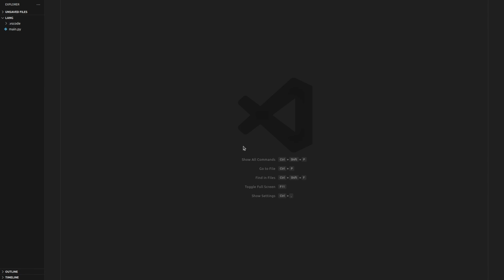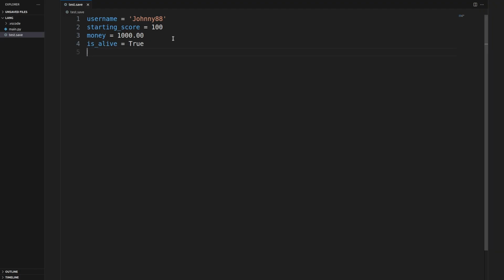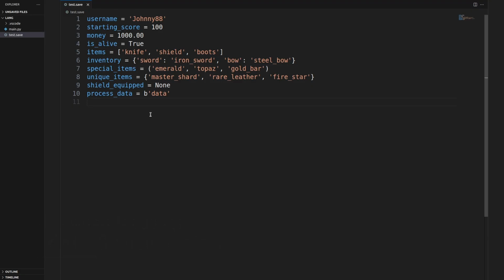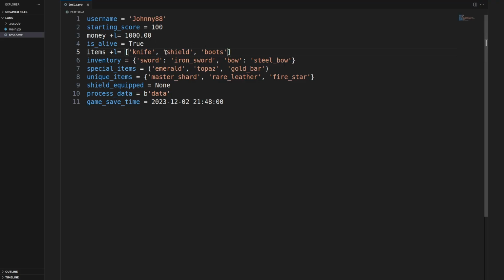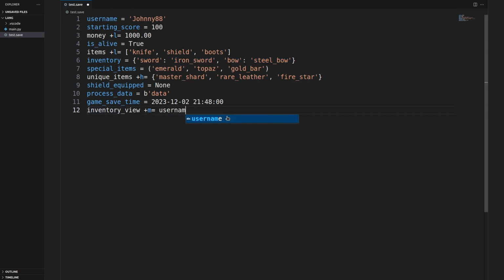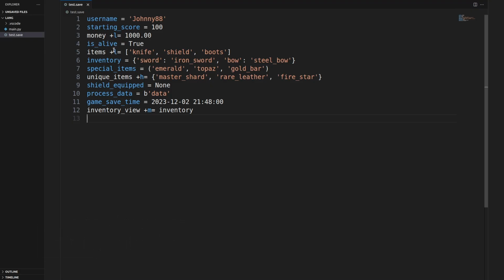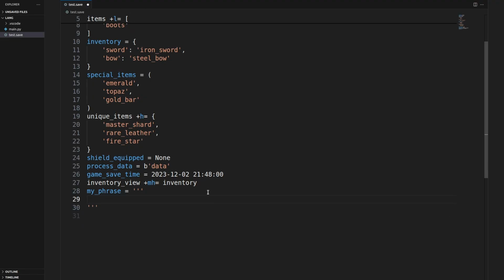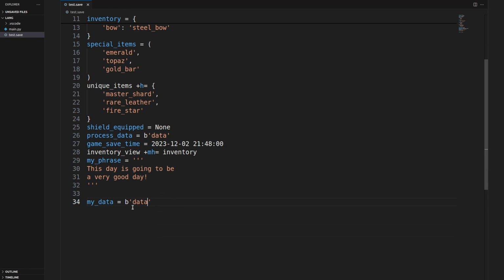Using the maci Data Language in a File | Python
Learn how to write and structure maci Data Language inside a file and how maci interprets it.

timestamps:
00:00 welcome
01:47 regular assignment glyph
08:32 date and time syntax
13:54 lock assignment glyph
18:06 hard lock assignment glyph
20:06 map assignment glyph
26:30 mixing glyphs
29:20 multiline syntax
34:24 comment syntax
35:59 assignment convention
36:59 string literal prefixes